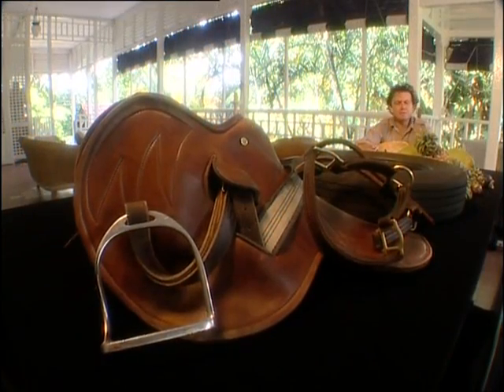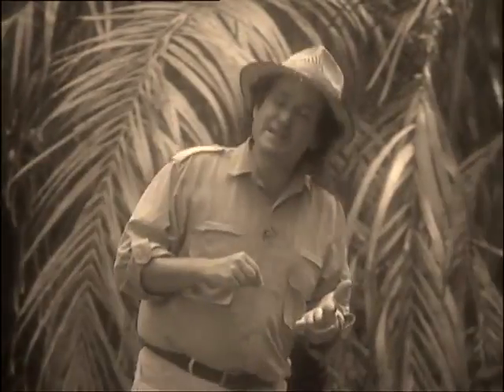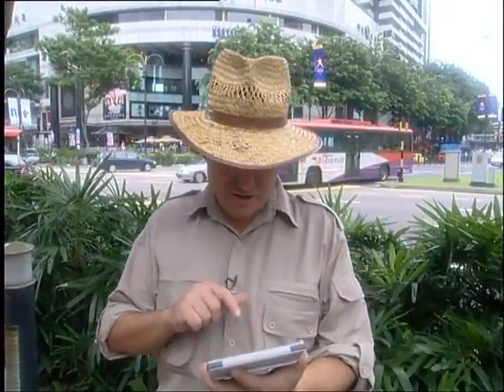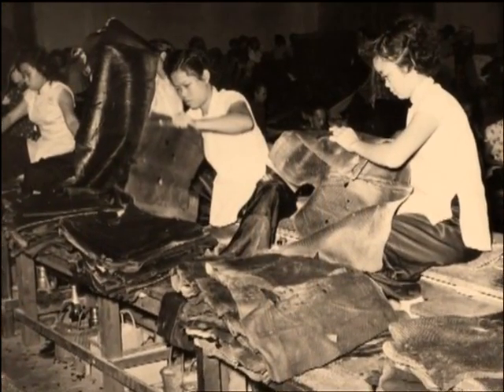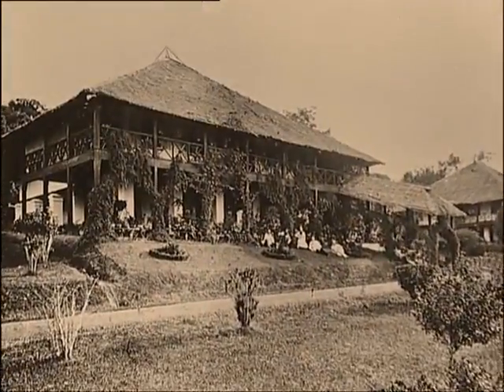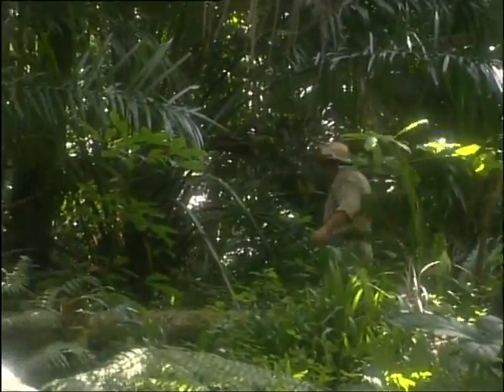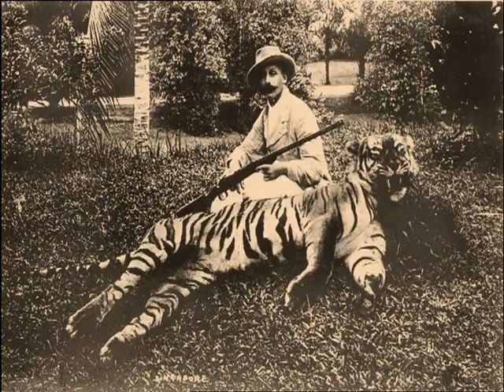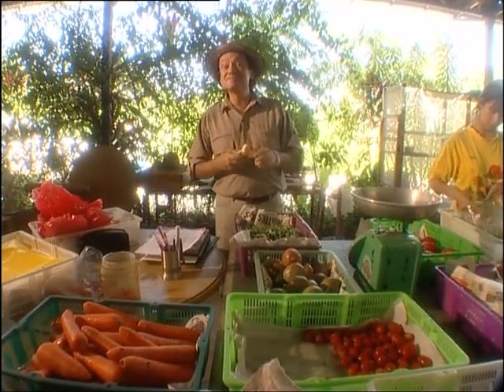Site and Sound - 06 - Plantations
An Island Farm with Beasts that Harm (Series 2 Episode 06)